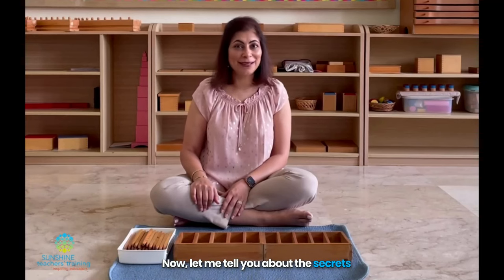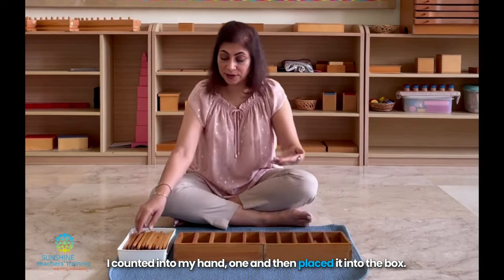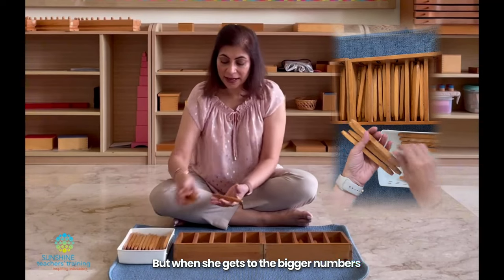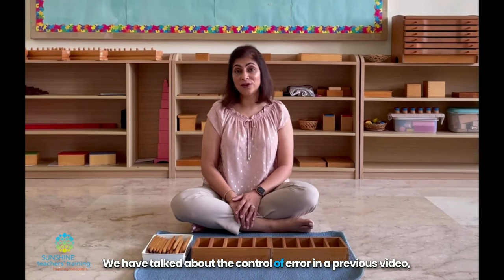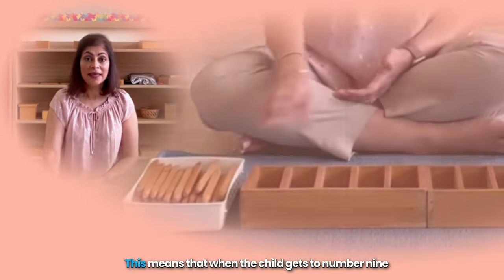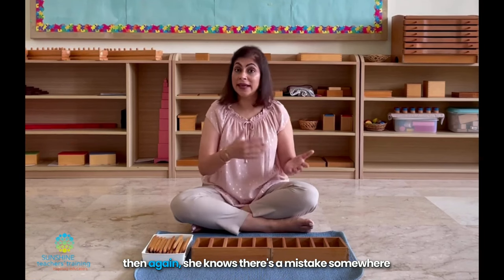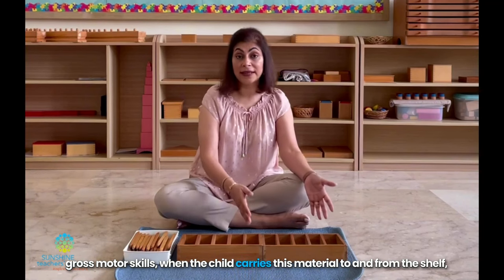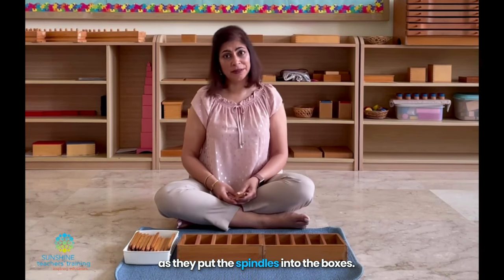The Benefits of the Montessori Spindle Box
Unlock the wonders of early math with the Montessori Spindle Box! This simple yet powerful tool helps children develop counting skills, number recognition, and an understanding of quantity. Join us as we explore how the Spindle Box can make learning fun and engaging for young minds.